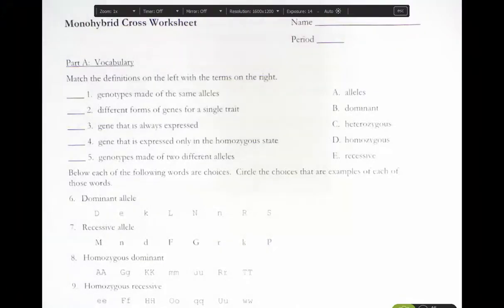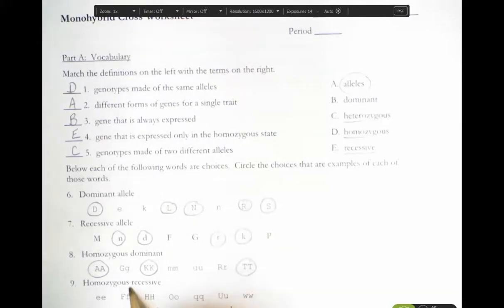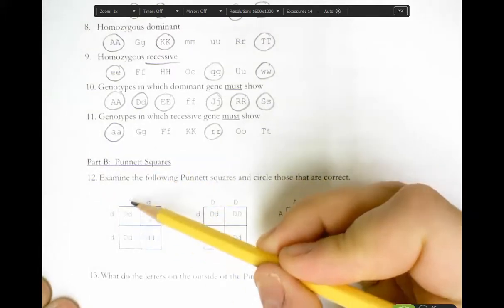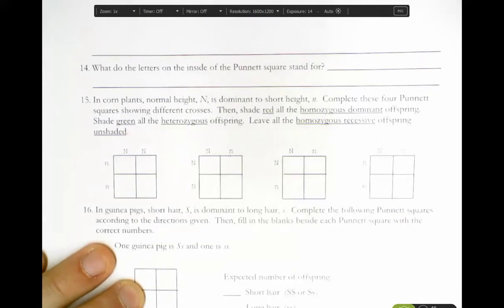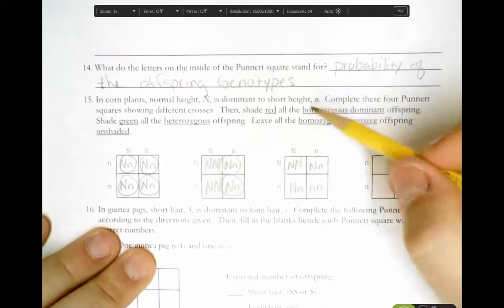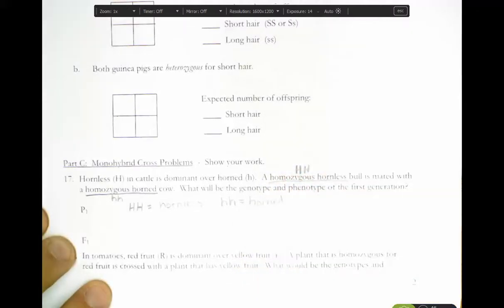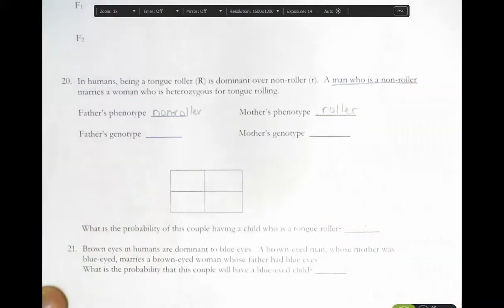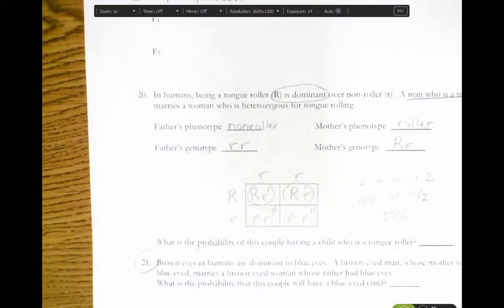Monohybrid Cross Worksheet